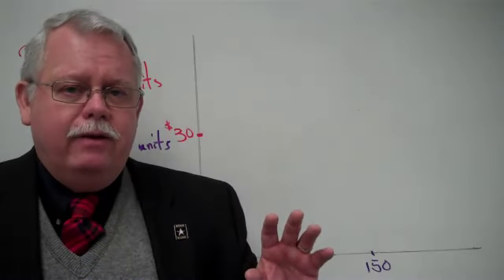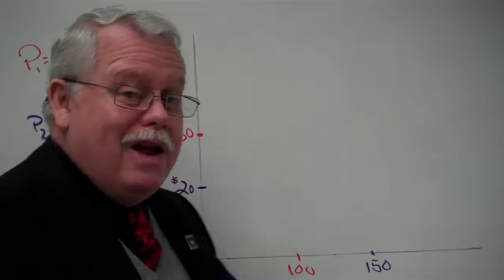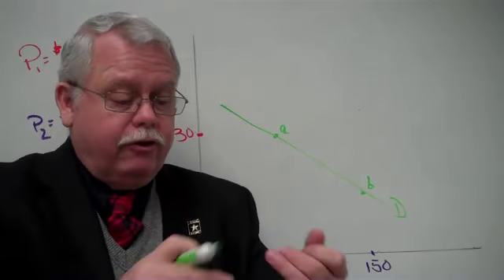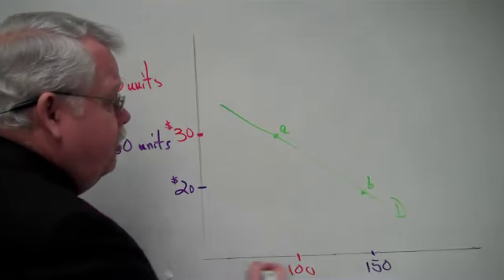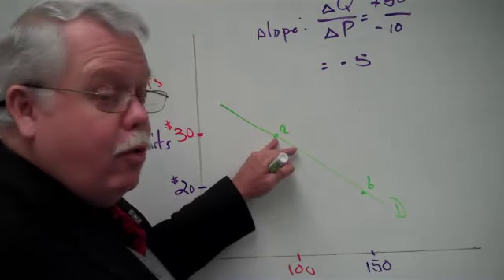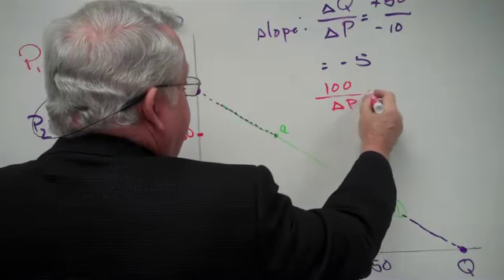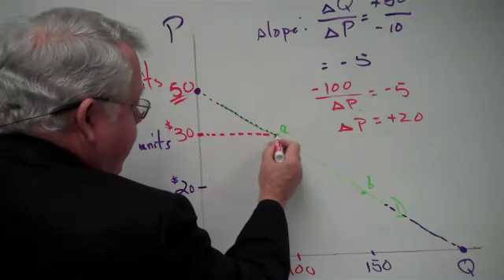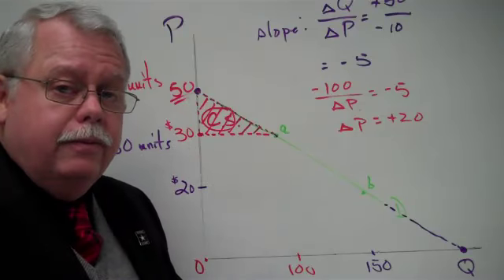Linear Demand Analysis I.mp4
Approximating a demand curve from market data and using it as a first approach to demand analysis.